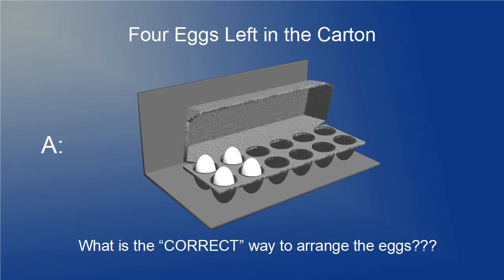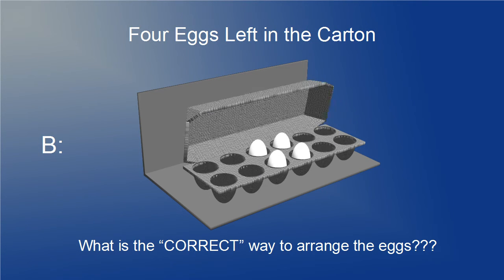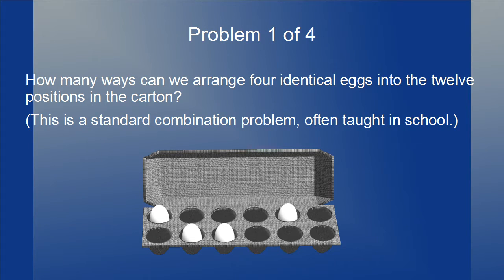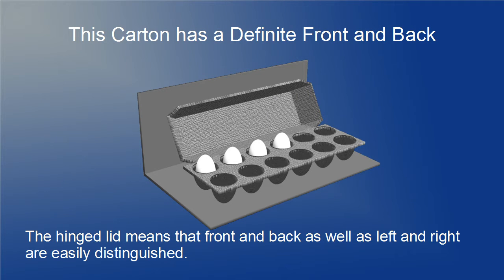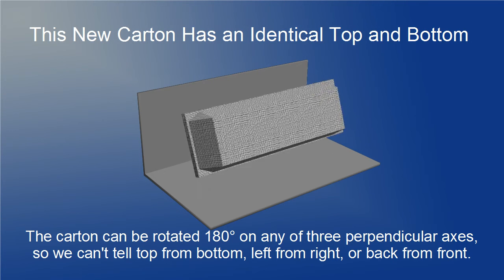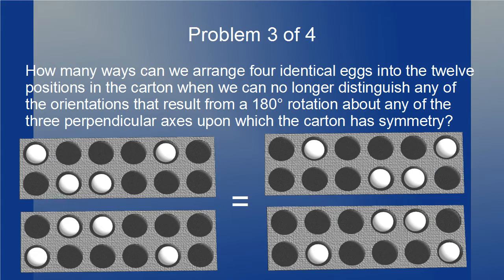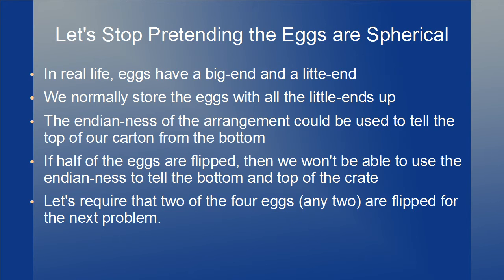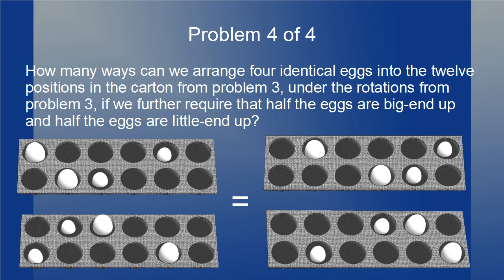Egg Carton Combinatorics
Some math problems inspired by four eggs left in a carton of twelve.